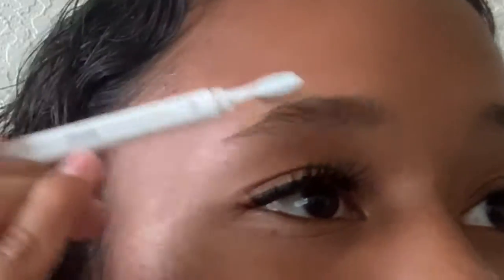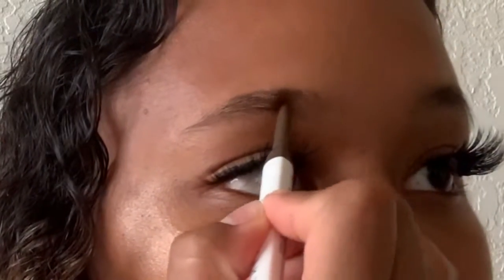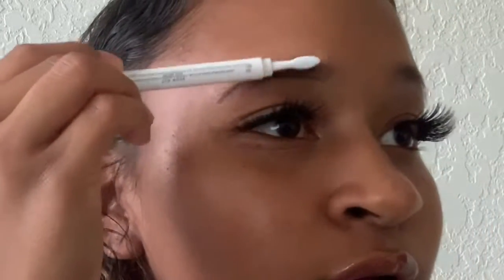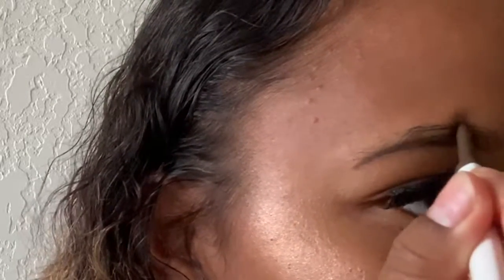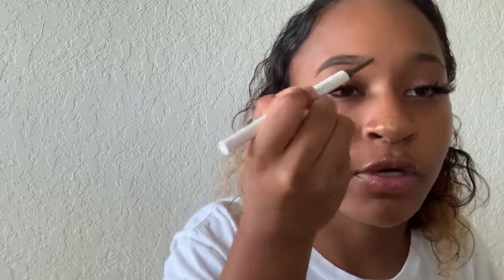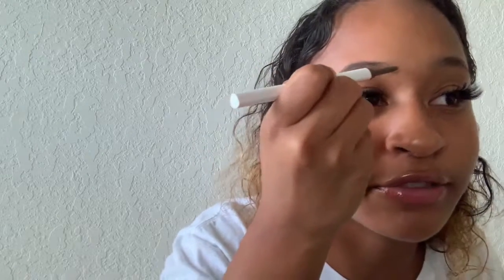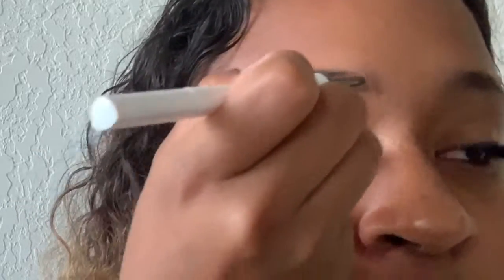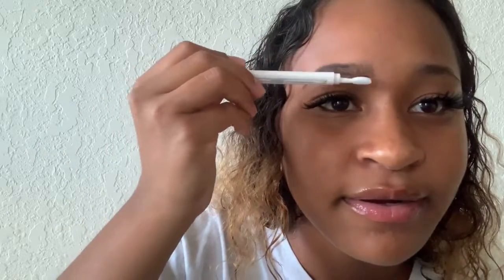Eye brow tutorial/ Fenty Beauty’s eyeshadow pencil review